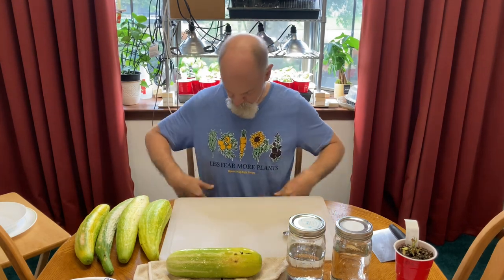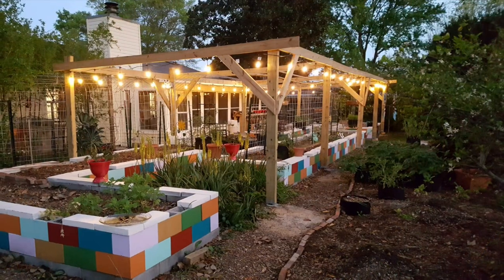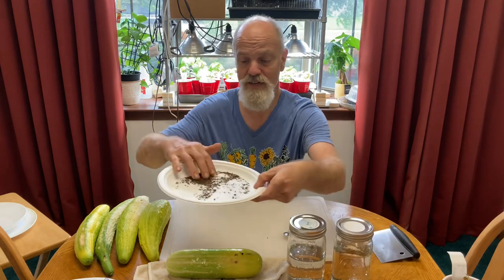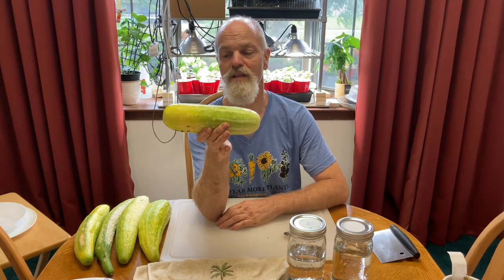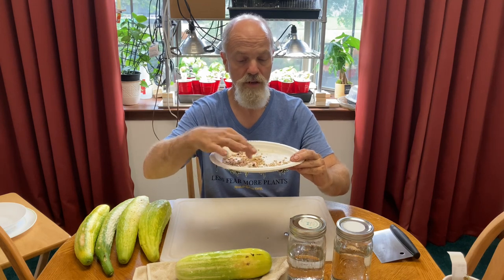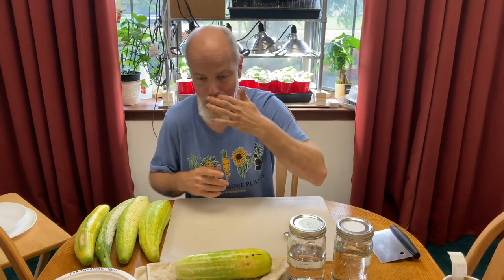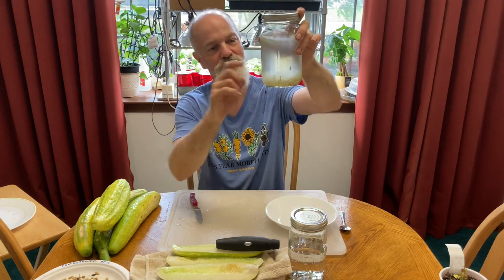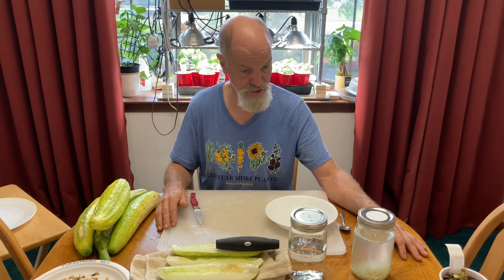How to Harvest Cucumber Seeds (tomatoes, peppers and more) to Save Money for Next Year's Garden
Saving seeds form harvest is a great way to save money on seeds every year. When you find a favorite produce consider saving the seeds to have more to harvest the following year for FREE!! Saving money has never been easier, see how a few minutes of effort can lead to years of growing seeds for your garden!

00:00 Welcome
00:08 Reference: Less Fear, More Plants shirt from @RootsandRefugeFarm
00:49 Reference: Garden Tours 2022 Playlist
01:00 Before and After photo of the back yard of the new property
01:44 Reference: Bowtie Life Facebook page
01:58 Reference: Bowtie Life Web Site
02:10 Update on the pepper plant seedlings with good and bad results
03:17 We collect a lot of seeds!
03:50 Where these seeds came from and why I am saving them.
04:20 Stay tuned and subscribe to see the upcoming Pomegranate Juice Harvesting Video
05:03 Grow the produce to maturity for seed saving
05:25 Open up the big pickling cucumber and getting the seeds out
06:40 Worms don't matter if they are caught early enough
08:35 Cross Pollination of these seeds is possible... what does that mean? Knowledge is power!
10:27 Description of seeds and the process of separating viable, non-viable seeds and the gel sacks around the seeds.
15:08 This is just a duplication of what happens in nature.
15:36 Reference: @RootsandRefugeFarm - Notable Garden Things: (Start at 18:25 for discussion of pigs being farmers)
16:40 What else can you collect seeds from?
17:22 Time lapse collecting Suyo Long Cucumber seeds
17:43 Close-up of the seeds in the water
19:07 In closing, what is coming up and commentary!
21:18 How I dry my seeds and recommendations
21:44 Thank you for watching. Please subscribe! Have a blessed day!